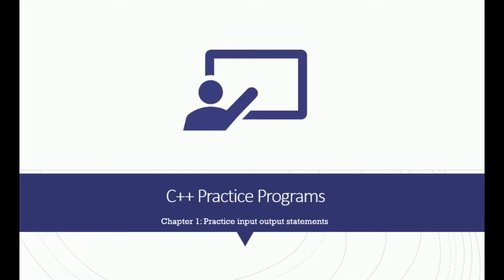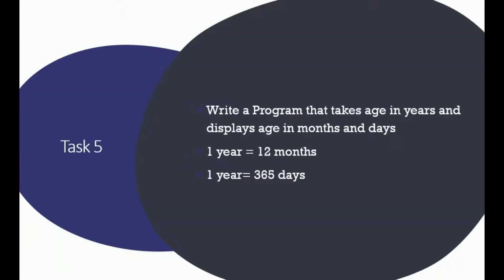C++ Series | Practice Input Output Statements | Part 3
Task 5
Write a Program that takes age in years and displays age in months and days
1 year = 12 months
1 year= 365 days
Task 6
Write a Program that Takes input From user and displays square and cube of that number
Use both methods..
Without using pow function,
Using power function